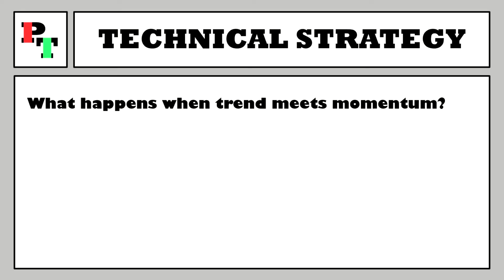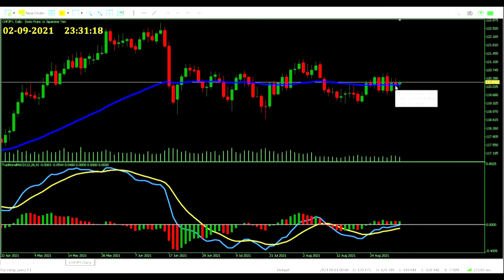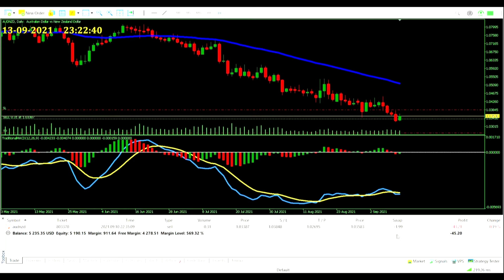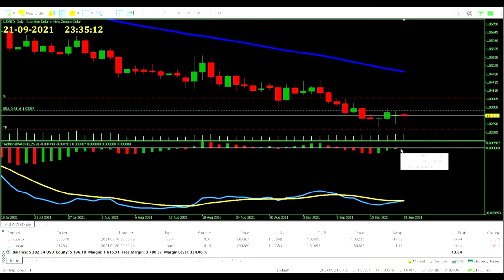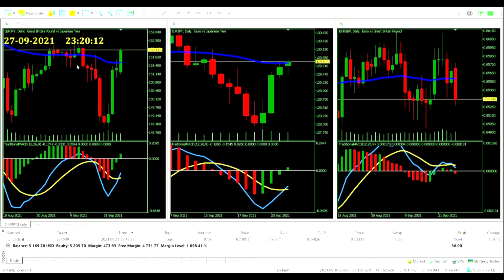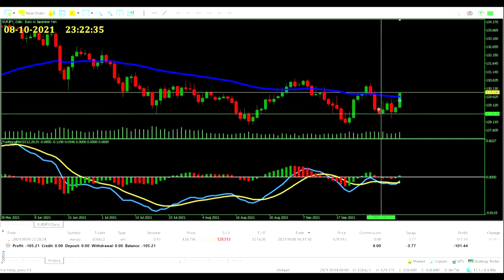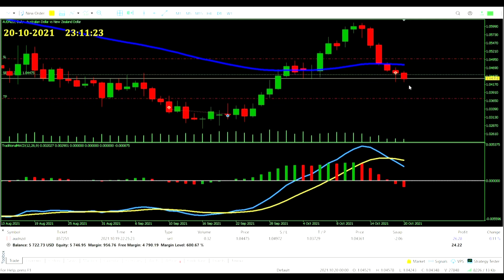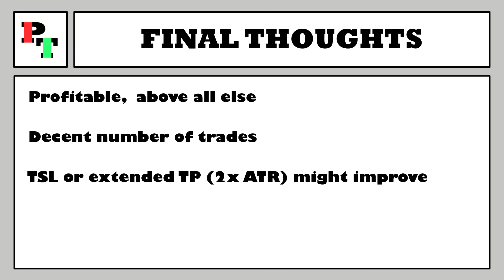MACD and EMA D1 Strategy - Full | Trading Highlights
STRATEGY
In this strategy we’re using the daily timeframe to try for something a little bit more consistent. Our overall market trend will be established by a 60 period exponential moving average (EMA). If price is closed above the moving average then we’ll only be taking buy signals. If price is closed below the moving average then we’ll only be taking sell signals. Classic filter indicator.

Then our main entry signal will come from the moving average convergence dicergence (MACD) indicator. When the histogram value of the MACD crosses above 0 we’ll take that as a buy entry signal if the EMA permits it. Likewise if the MACD crosses below zero we will enter a sell trade, again so long as that EMA gives us the go ahead. This is all in the hopes of catching a bit of that trend momentum.

For our money management we’ll be using the average true range (ATR) volatility indicator as our measuring tool. When we get an entry signal we’ll take one trade and we’ll set our stop loss at 1 times the ATR value from our entry price. However, in the hopes of gaining more profits we’ll be setting our take profit level at 1.5 times the ATR value from our entry price. It makes our winning trades 50% more valuable than our losing trades. Each trade will have a 2% capital risk so we don’t throw everything all in.